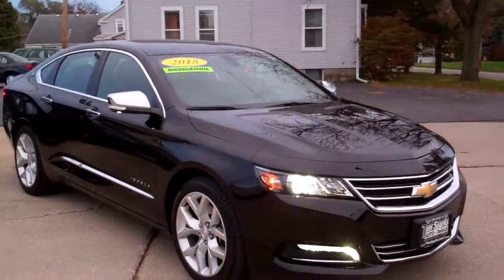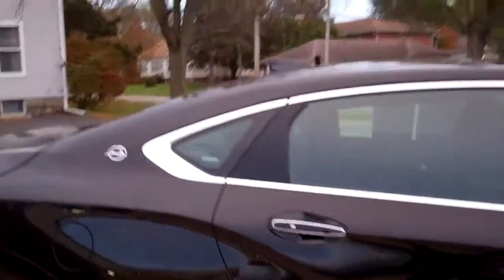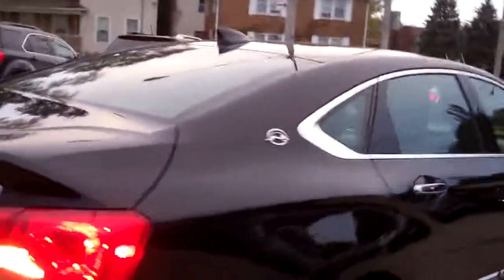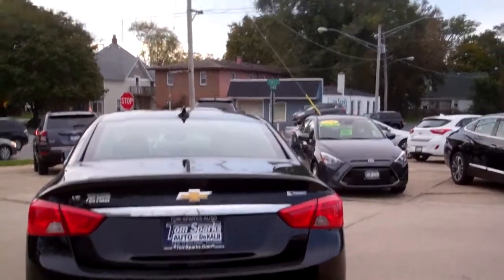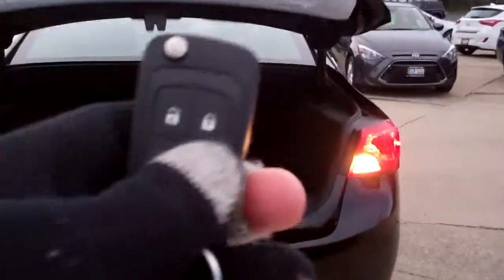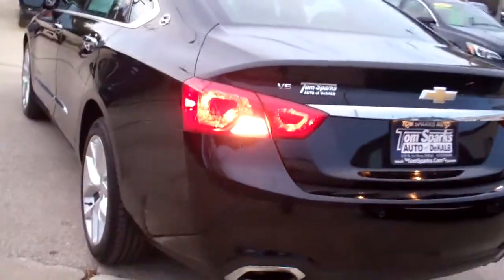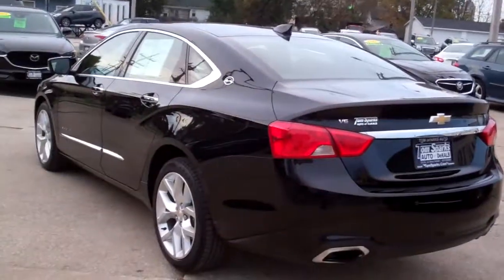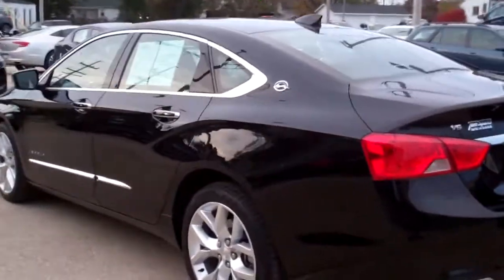2018 Chevrolet Impala Premier Dekalb IL near Sycamore IL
V6 POWER, HEATED LEATHER, NAVIGATION SYSTEM, PREMIUM SOUND SYSTEM, ALUMINUM WHEELS, KEYLESS START, KEYLESS ENTRY, DUAL CLIMATE CONTROL, REAR A/C, REAR PARKING AID, REMOTE START, BACK UP CAMERA, HID HEADLIGHTS, SATELLITE RADIO READY, ONSTAR READY, DUAL POWER SEATS. COME AND CHECK OUT THIS BLACK BEAUTY!!